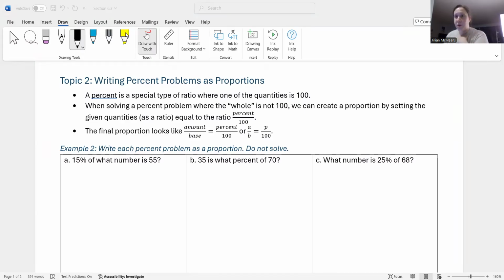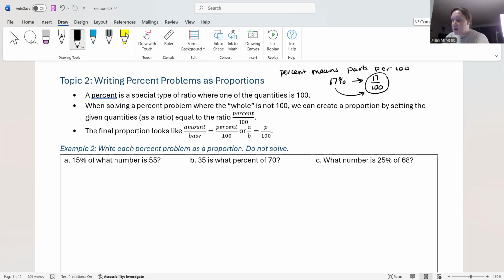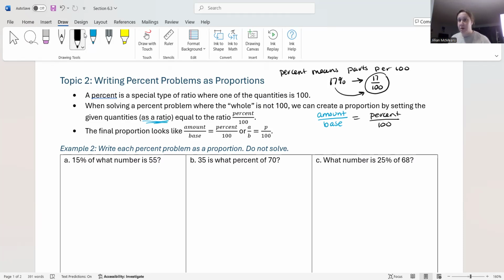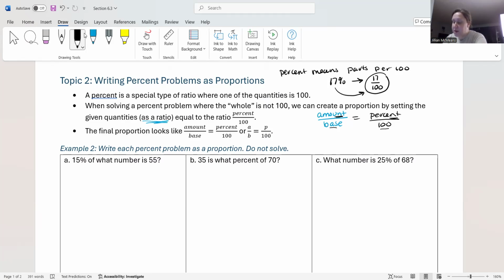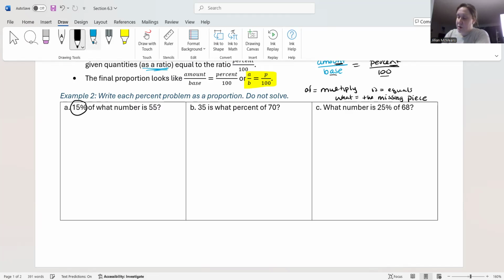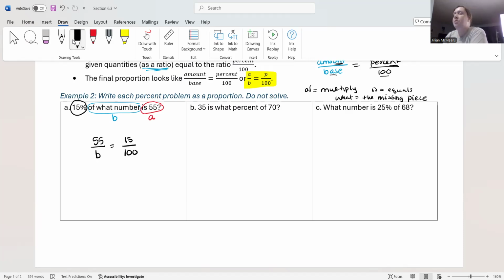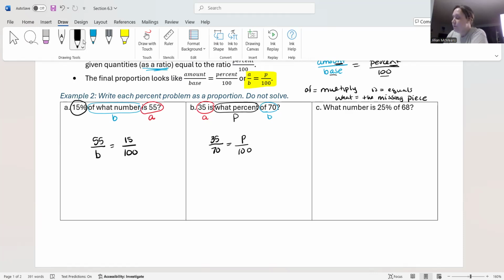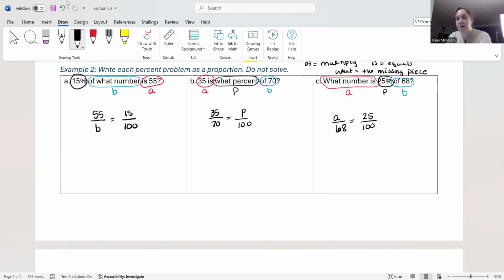Math 025 Section 6.3 Topic 2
Writing percent problems as proportions